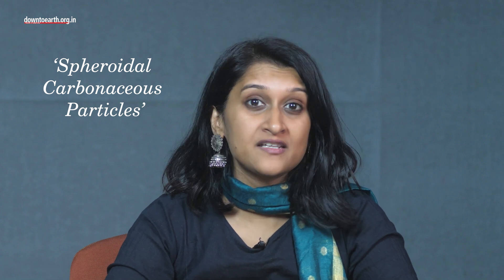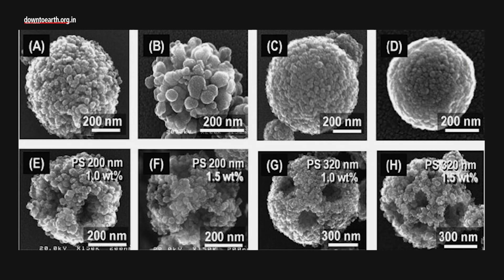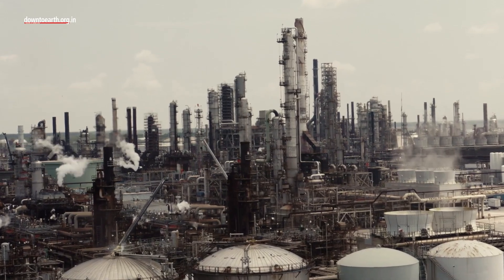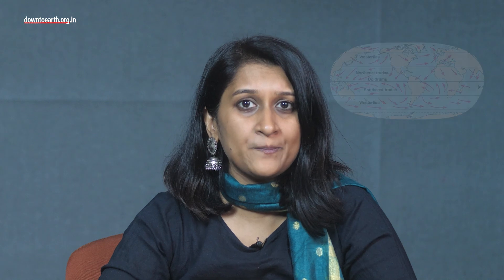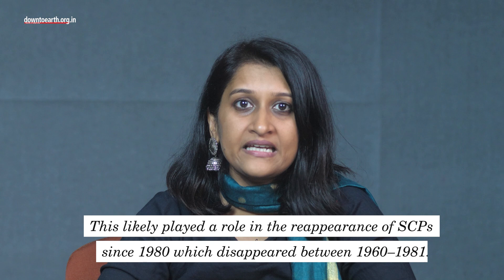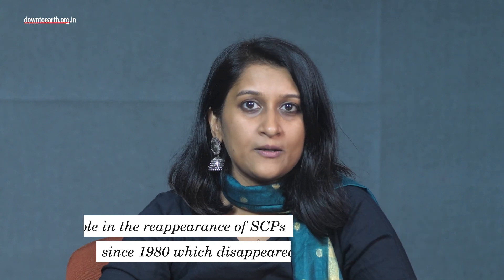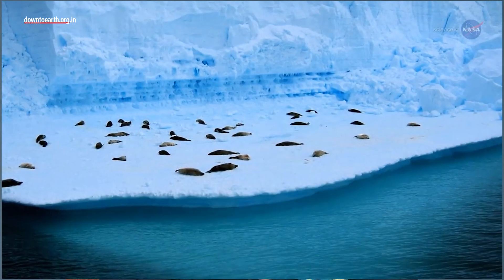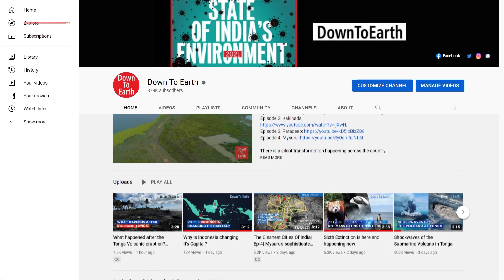In a first, fly ash particles found in Antarctic ice, thousands of kilometres from potential source